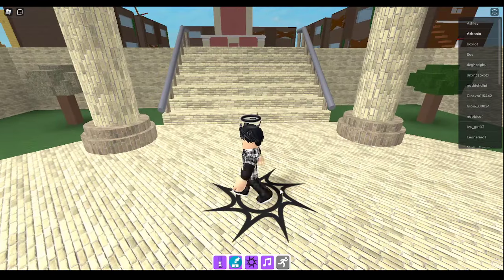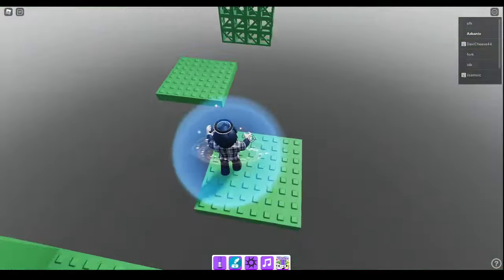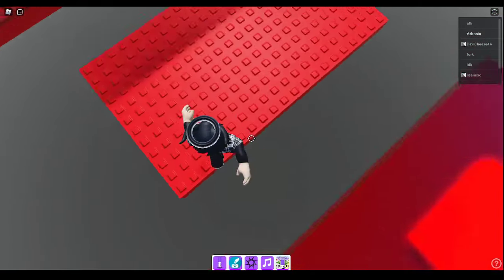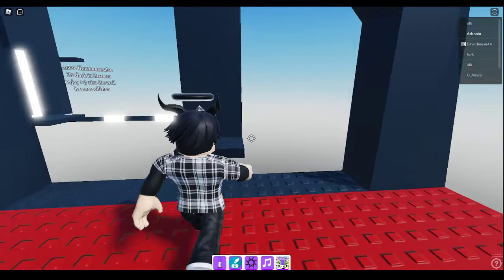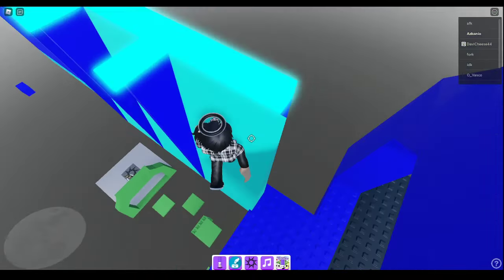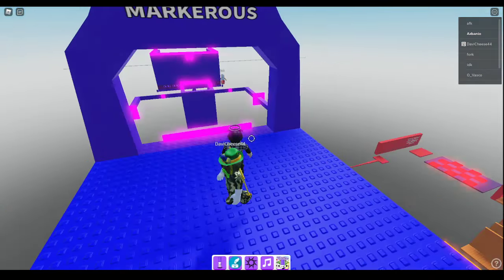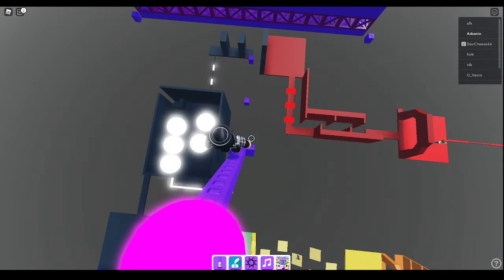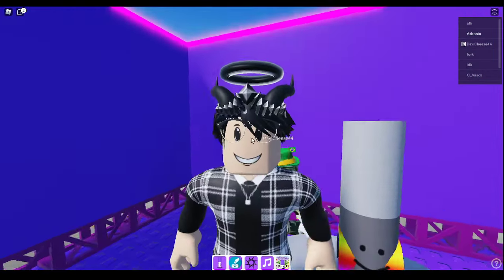How to get the hardest marker step-by-step (Difficulty chart marker) - Roblox Find The Markers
I hope you enjoyed the video! Sorry for the background noise i didn't notice it lol